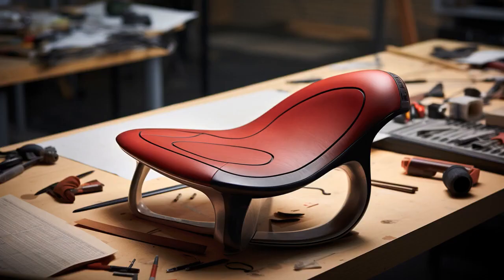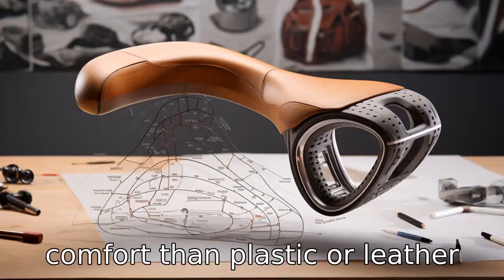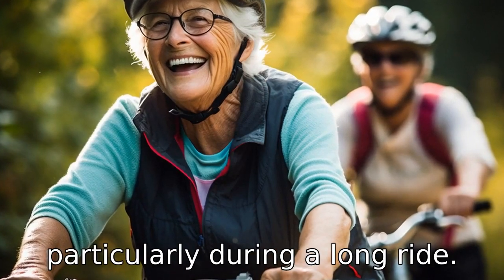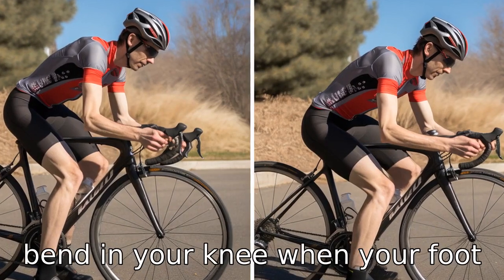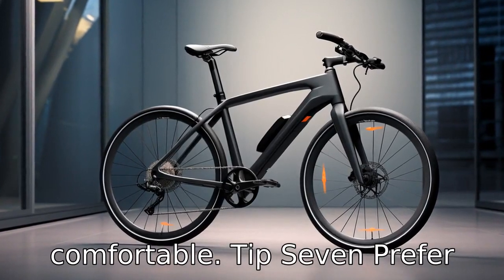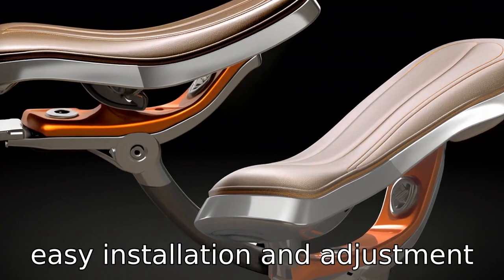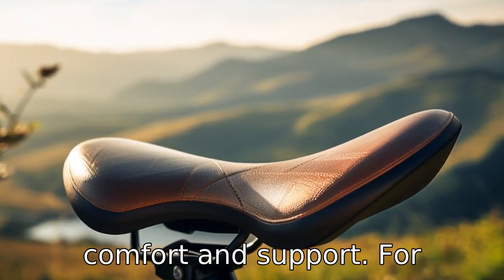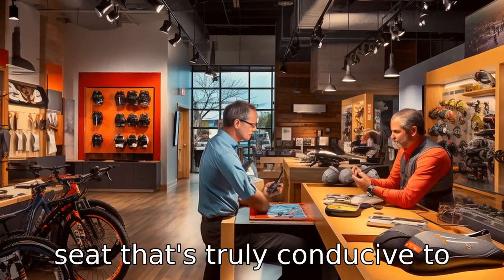11 Tips On Bicycle Seats For Seniors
This handy guide brings you top-notch tips on how to select the perfect bicycle seat for seniors. Discover how certain features like ample cushioning, ergonomic design, and shock absorption can enhance your cycling experience. Learn about the benefits of backrests, wider seats, adjustable seat heights and positions, easy installation, and seat covers. Furthermore, understand the importance of considering your cycling needs and seeking professional advice. This is your ultimate guide to ensuring optimum comfort and health when cycling! Make your rides smooth and enjoyable with these expert tips!